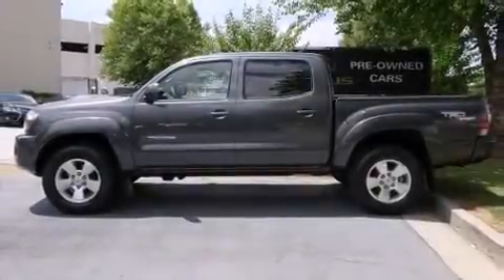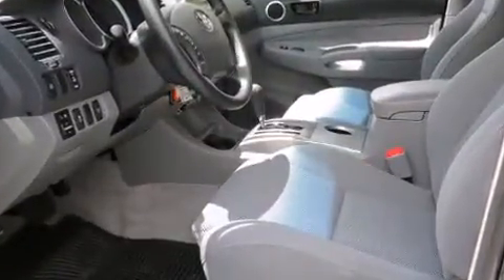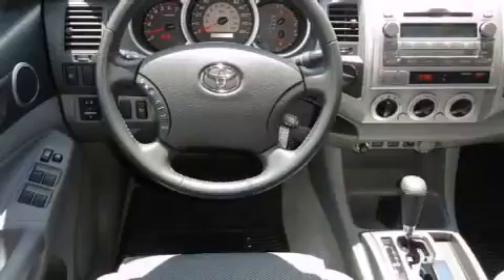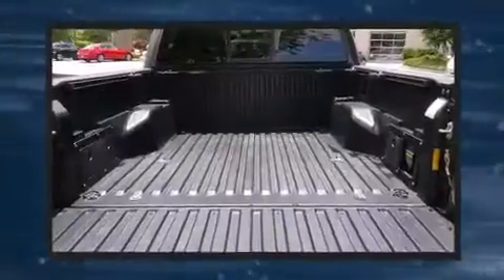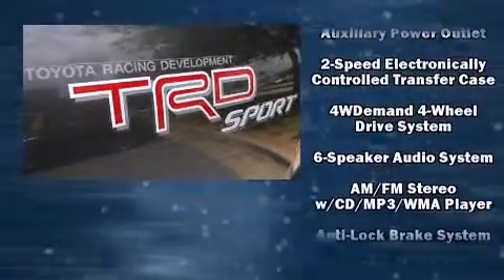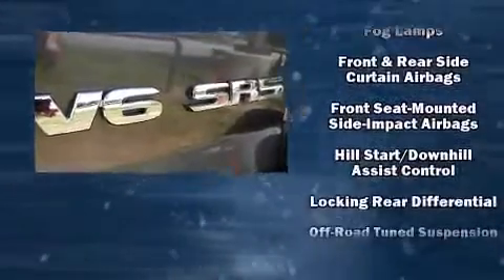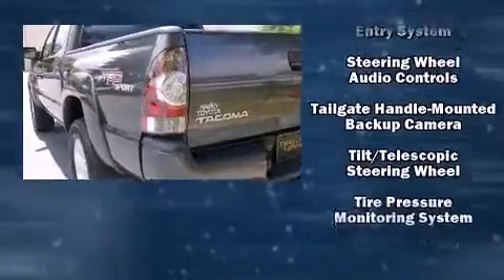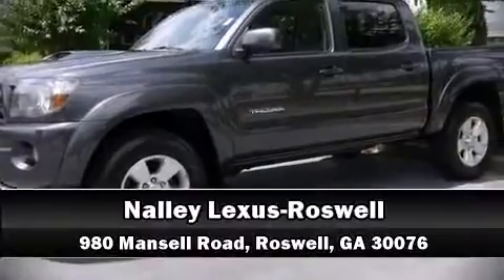2009 Toyota Tacoma V6 in Roswell, GA 30076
Nalley Lexus-Roswell
980 Mansell Road

Experience driving perfection in the 2009 Toyota Tacoma. This 4 door, 5 passenger truck still has fewer than 60,000 miles! Smooth gearshifts are achieved thanks to the 4 liter 6 cylinder engine, and for added security, dynamic Stability Control supplements the drivetrain. Four wheel drive allows you to go places you've only imagined. It distinguishes itself from the competition with features such as: 1-touch window functionality, a tachometer, a rear step bumper, front bucket seats, air conditioning, an overhead console, and a split folding rear seat. Toyota ensures the safety and security of its passengers with equipment such as: head curtain airbags, front SIDE impact airbags, traction control, brake assist, anti-whiplash front head restraints, ignition disabling, and ABS brakes. It also arrives with a Carfax history report, indicating just one previous owner. Our sales staff will help you find the vehicle that you've been searching for. We'd be happy to answer any questions that you may have. Stop by our dealership or give us a call for more information.